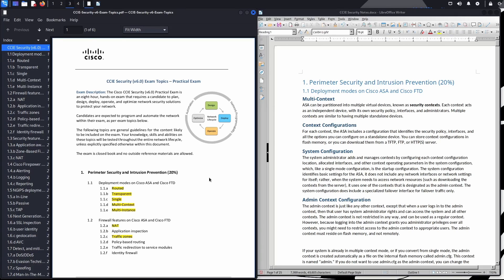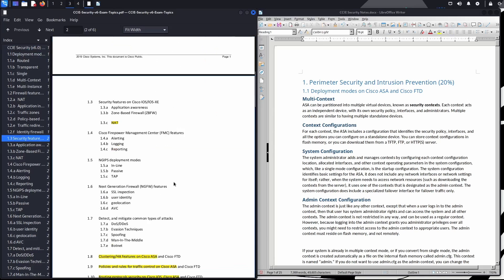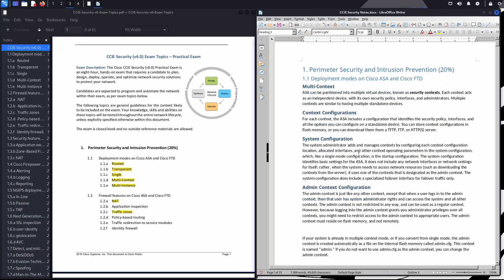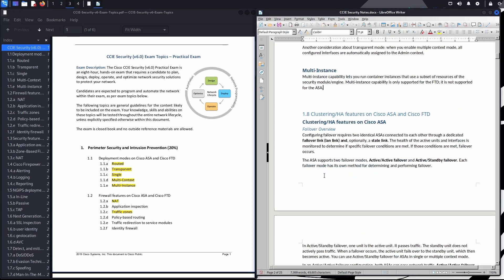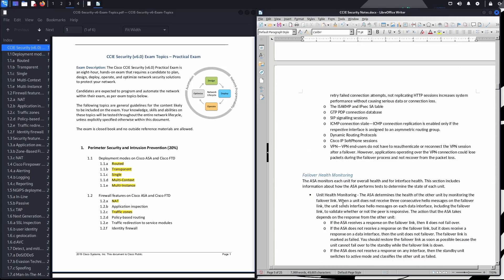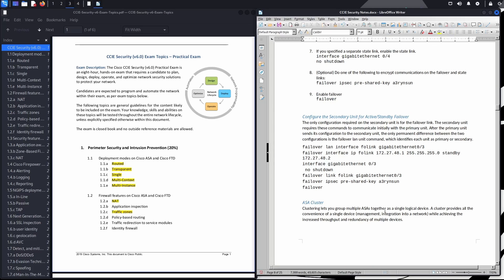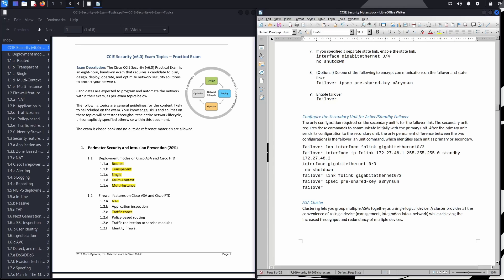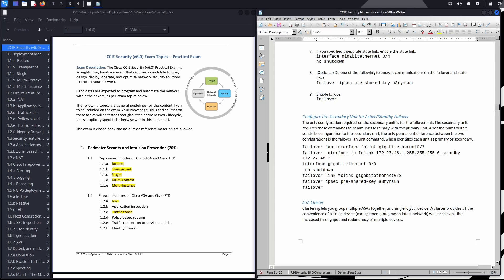My CCIE Security Notes